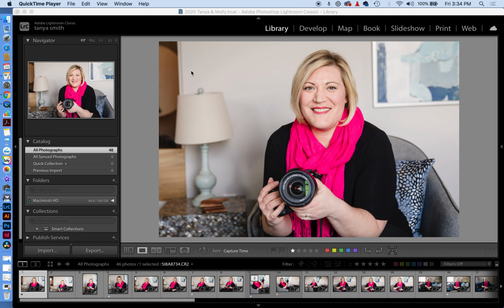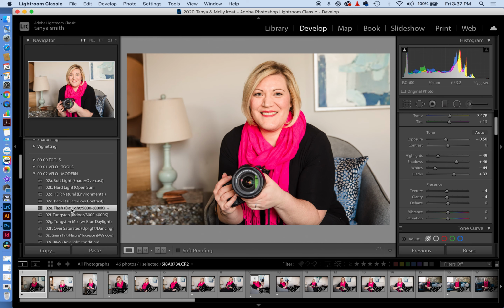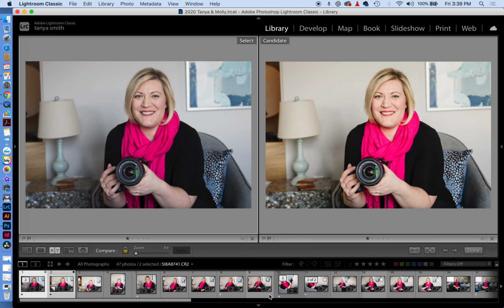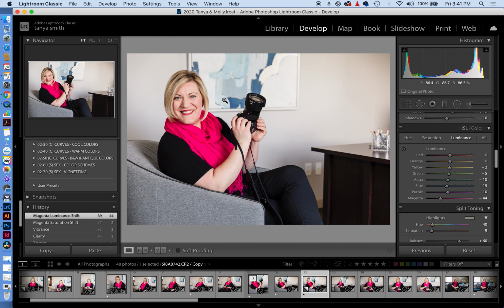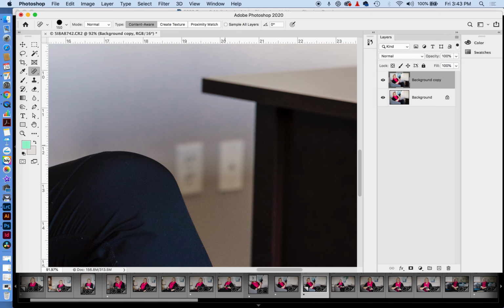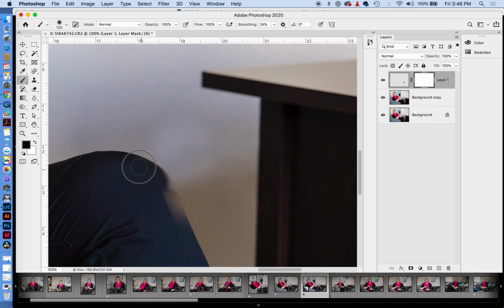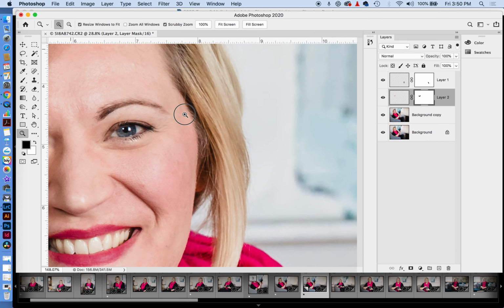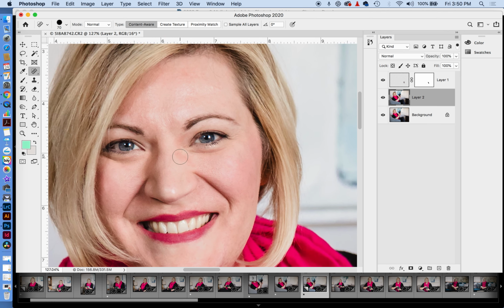What Happens After Your Photoshoot? Our Post Production Process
A look at how we develop your branding photos.

Want to try out our favorite presets from Visual Flow and SLR Lounge?

Not sure how to use Lightroom? We recommend the Lightroom courses at SLR Lounge.

For more information about corporate and personal branding photography and video production

To learn how to be a successful corporate and personal branding photographer